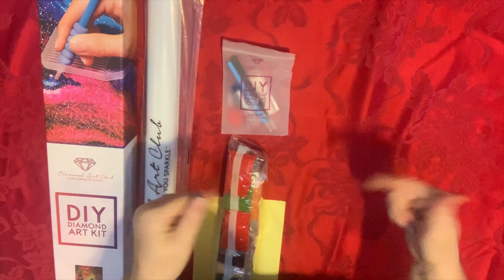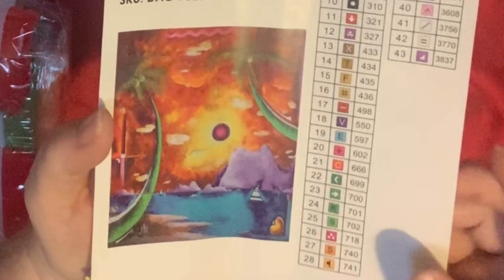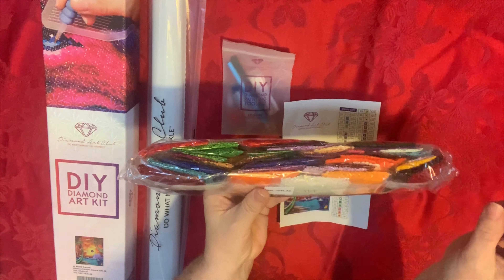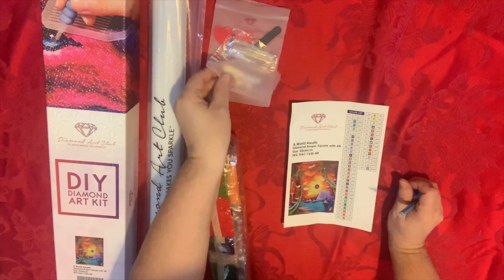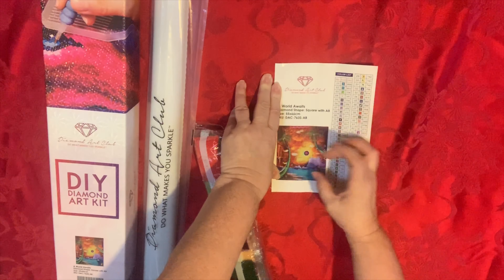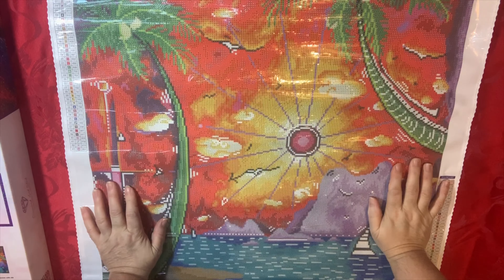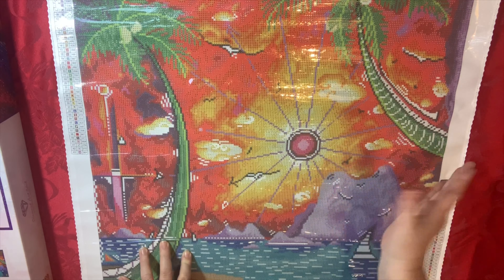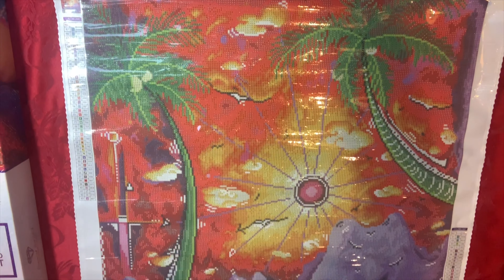DIAMOND PAINTING: "A WORLD AWAITS" by Diamond Art Club DAC Unboxing, Review & First Look *PROMO CODE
In this video I will give you my first impressions of madartstudios "A World Awaits" diamond painting from Diamond Art Club. It is a square drill, full canvas diamond painting. This piece measures 21.7" X 26.0″ (55CM X 66CM). It has 43 incredibly vibrant colors including 2 aurora borealis!

PROMO/COUPON CODE: MEL15

PROMO/COUPON CODE: MEL15 at checkout to save 15% on your next purchase!

PROMO/COUPON CODE: MELANIE
10% OFF

Save 15% by using discount code : G-5428